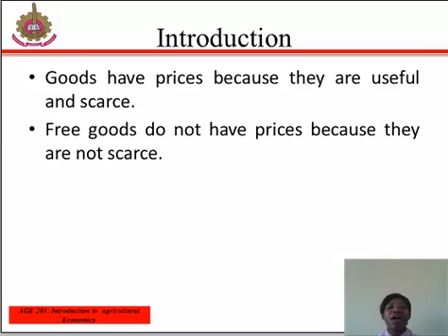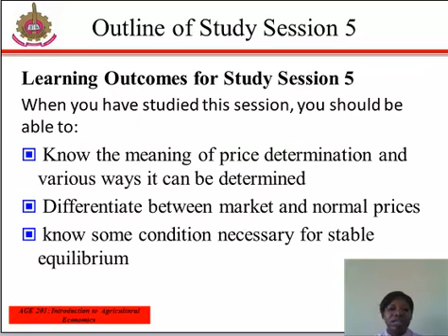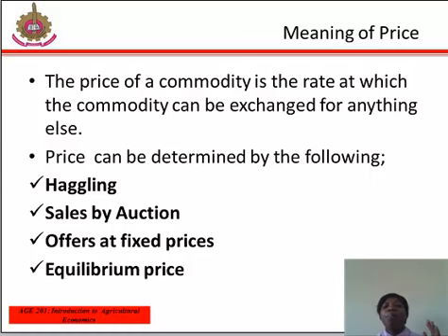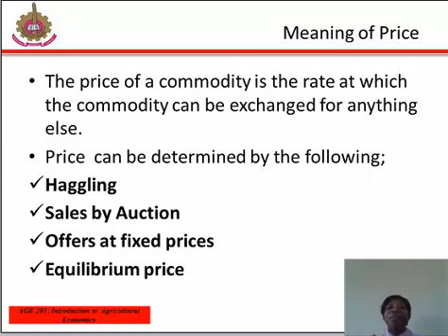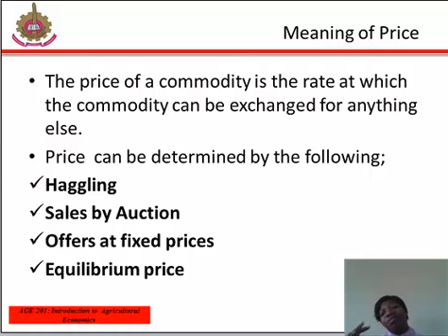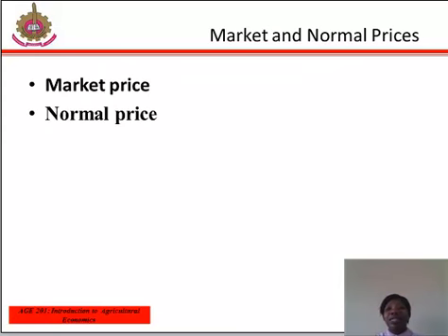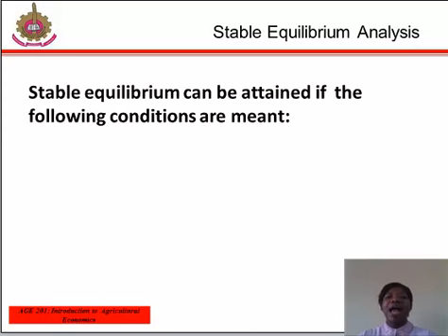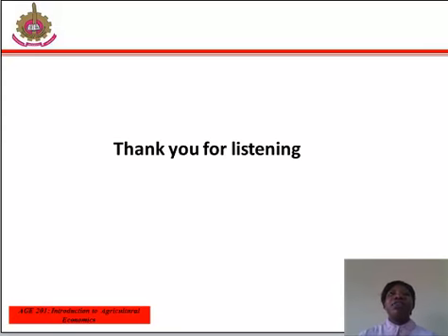AGE 201 STUDY SESSION 5